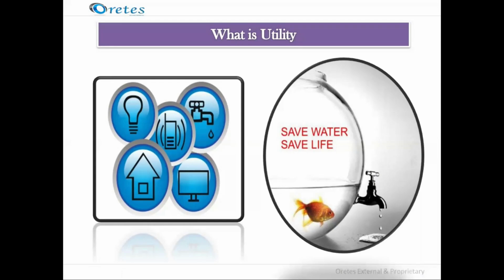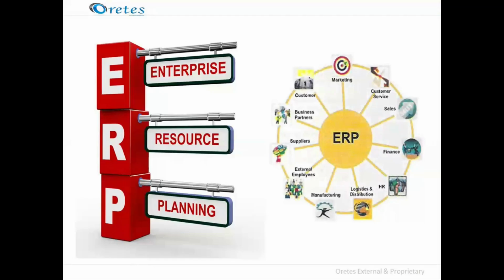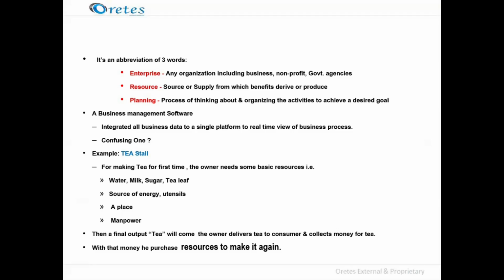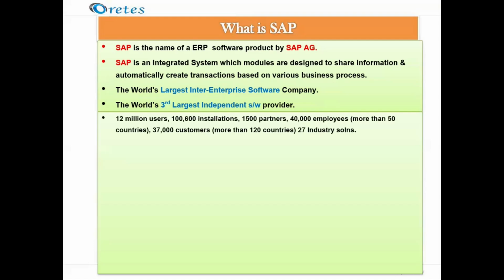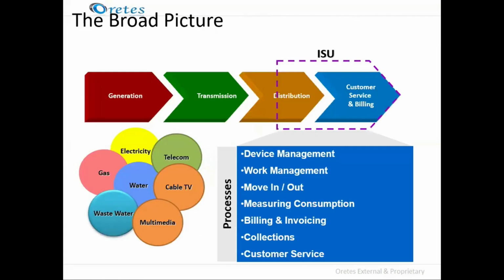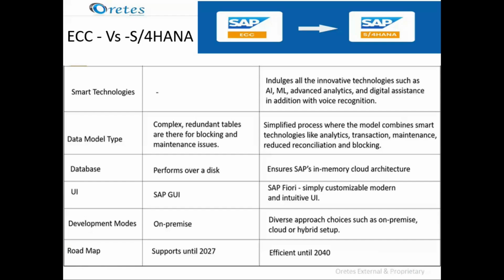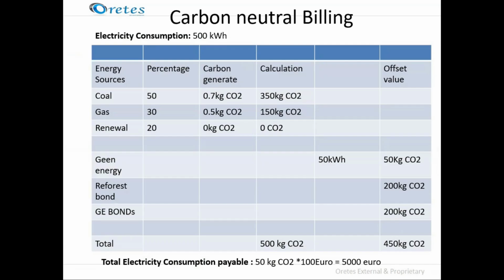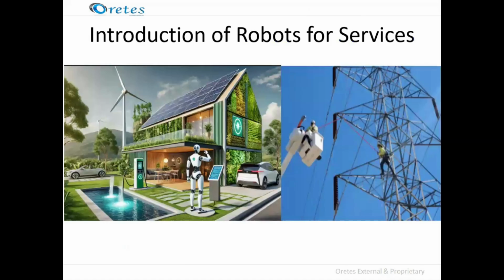SAP Expert Shares Top Secrets for Boosting Productivity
Get insider tips from an SAP expert on how to boost productivity and streamline your work processes using SAP software. Learn the top secrets for success!
Uncover the top secrets for boosting productivity with SAP in this expert-led video. Learn how to maximize efficiency and streamline your business processes with these insider tips!Want to boost your productivity with SAP? In this video, an SAP expert shares the top secrets to help you work smarter and more efficiently with SAP software.